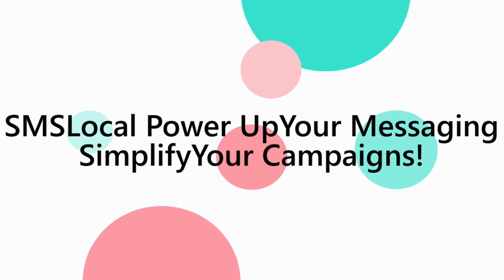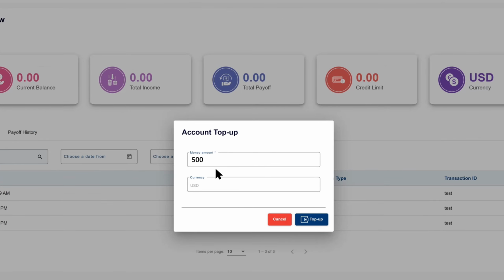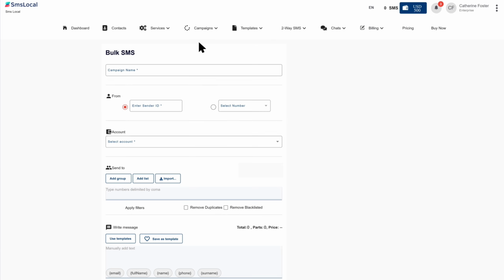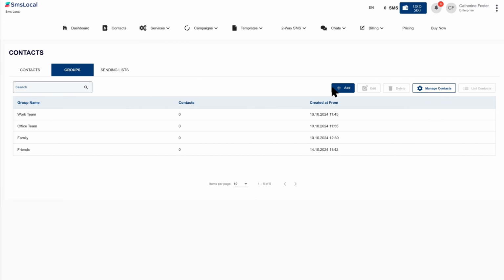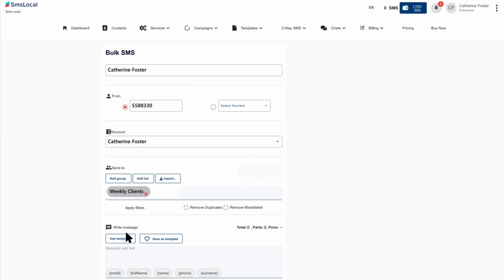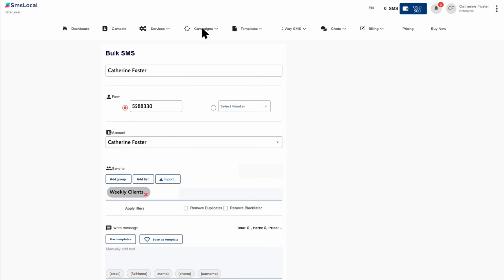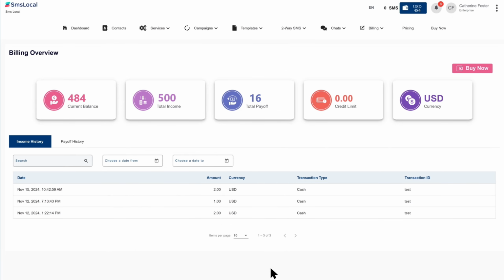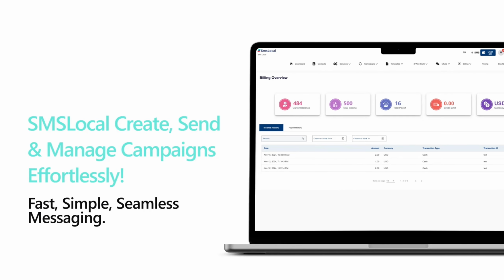SMSLocal: The Ultimate SMS Marketing Tool for Your Business!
Welcome to SMSLocal – Your Go-To SMS Marketing Partner! 🚀

At SMSLocal, we help businesses boost engagement, drive sales, and connect with customers through fast, reliable, and cost-effective SMS marketing solutions. Whether you're a startup or an established brand, our bulk SMS services ensure seamless communication with your audience.

🔹 Why Choose SMSLocal?
✅ High Deliverability Rates
✅ Easy-to-Use Platform
✅ Affordable Pricing
✅ Real-Time Analytics